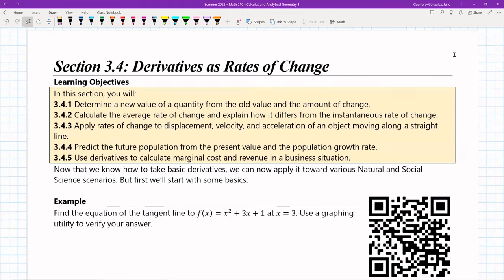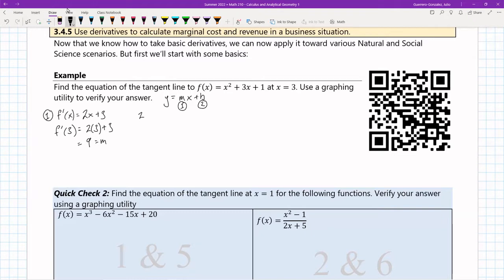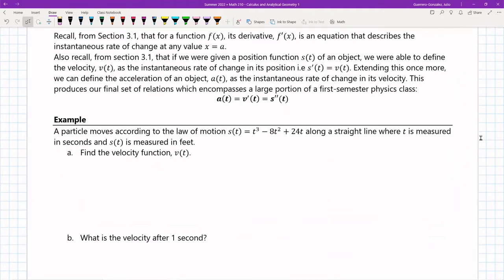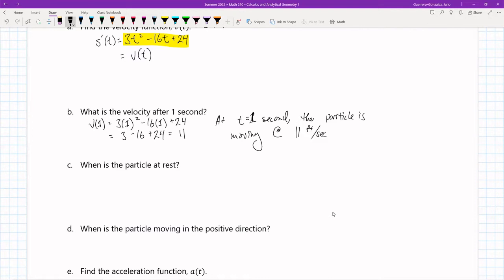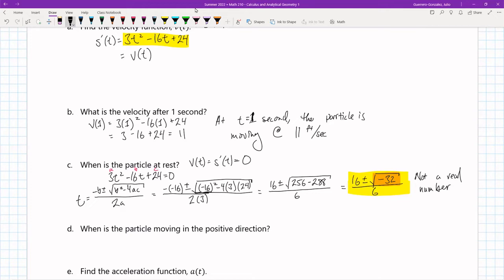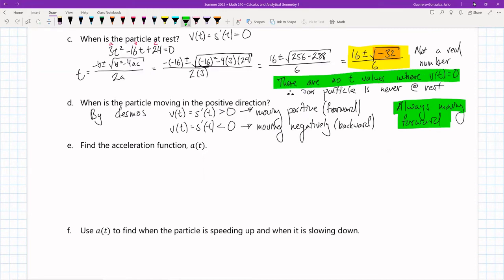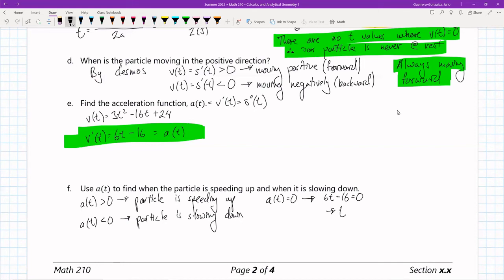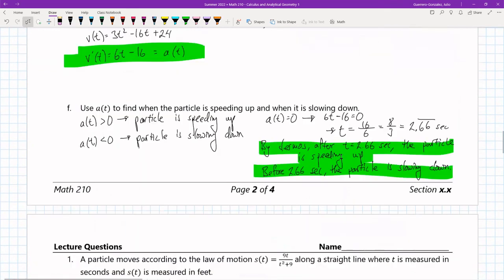Math 210 Section 3 4 Lecture